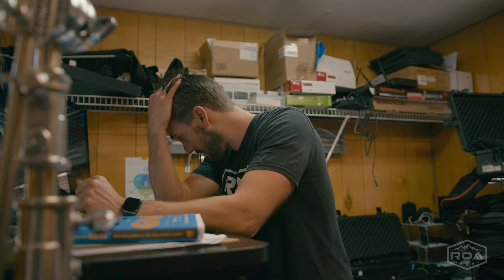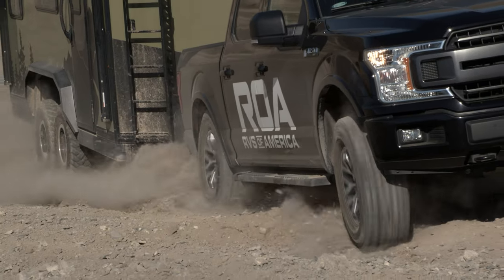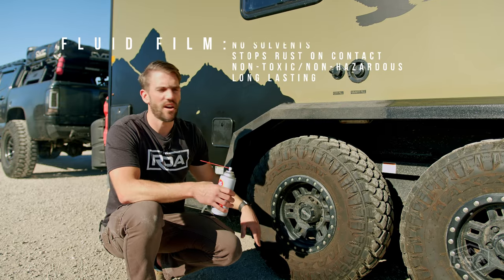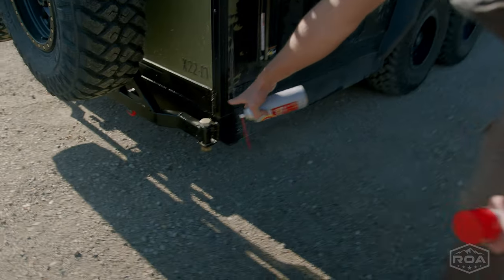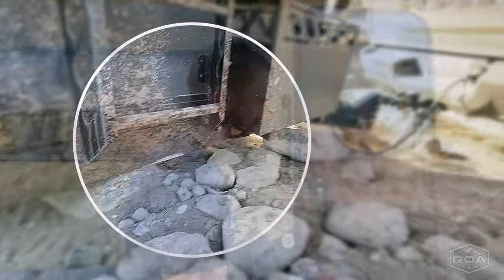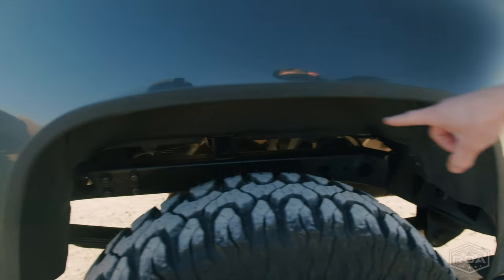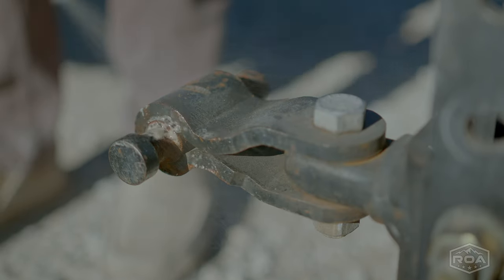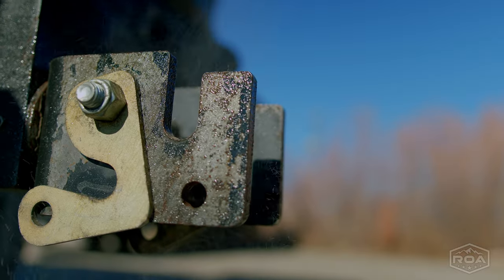PROTECT from WINTER CORROSION & RUST! BEST aniRUST UNDERCOATING! ROA TIP Fluid film (2022)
Save your RV and your money from the effects of weather and use.  Find out how easy it is to protect your RV and your vehicle from unwanted rust.  Join us as we share with you one of our favorite undercoating products that is easy to apply and under 10$.